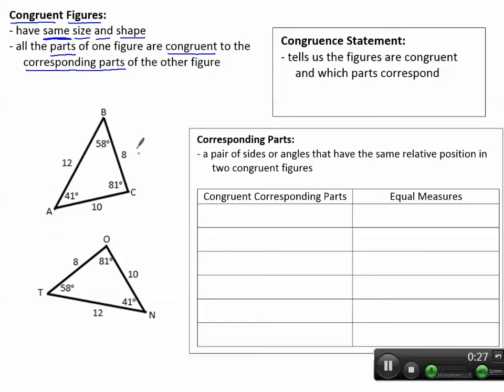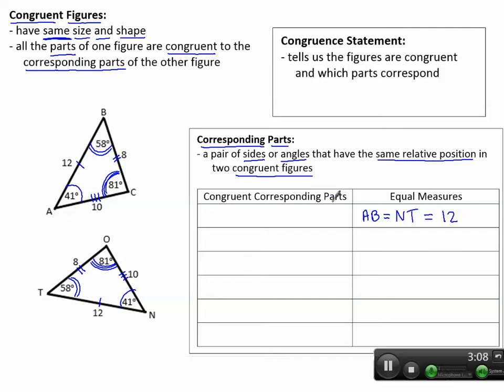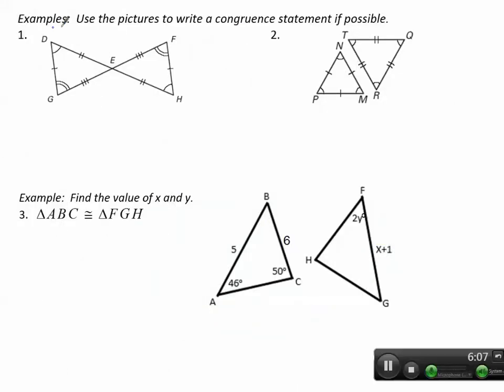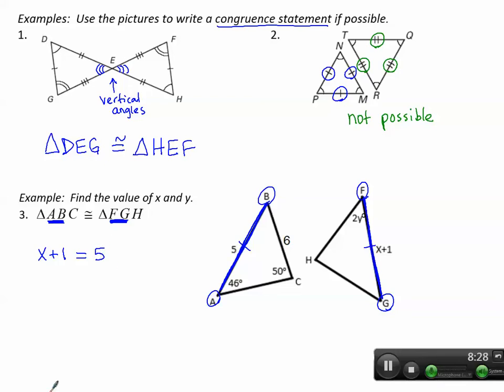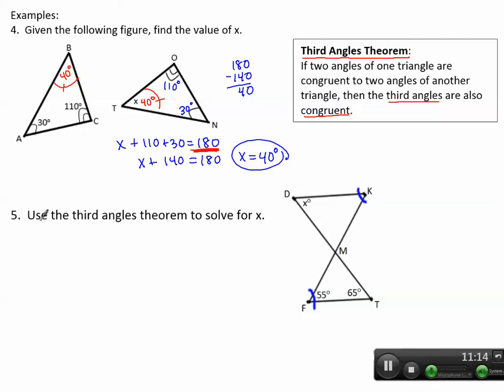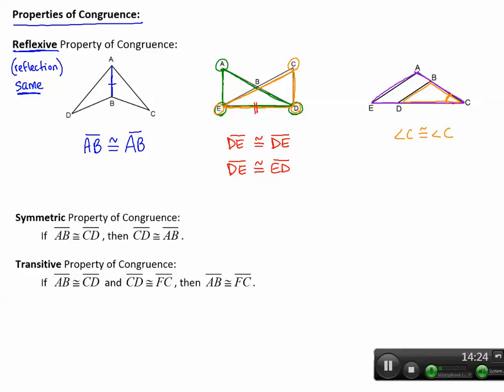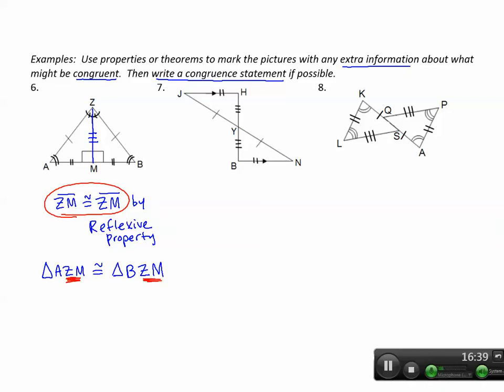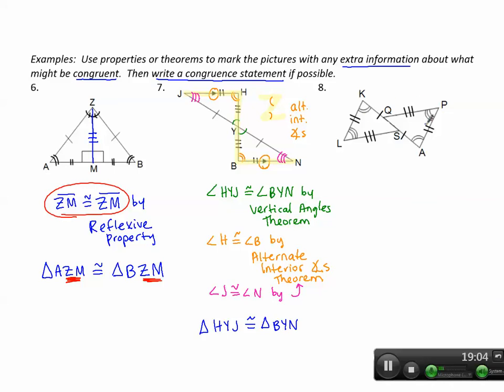5.3 (Topic E) Intro to Congruence